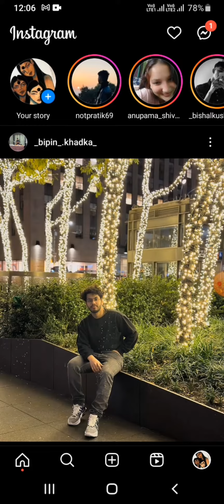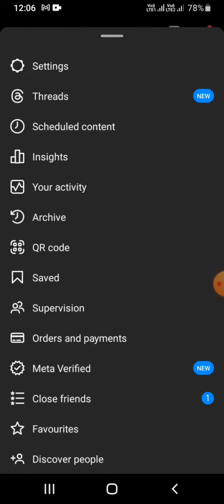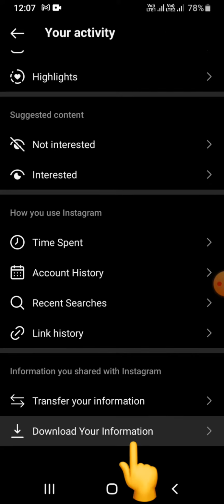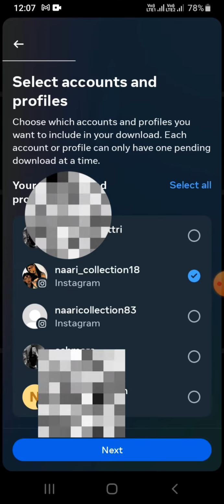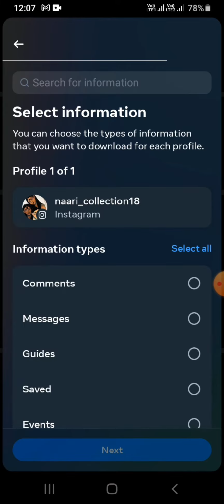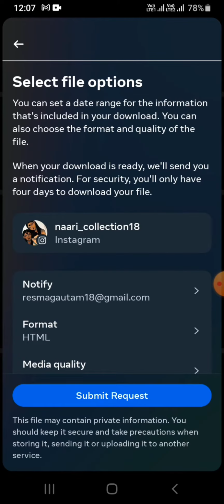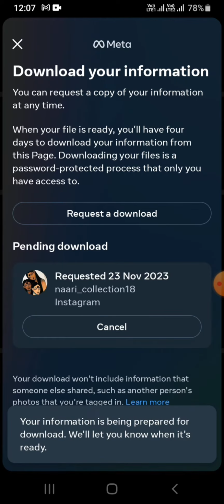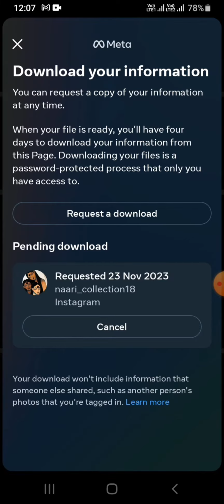How To See Deleted Message on Instagram (Full Guide!)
This video talks about how to see deleted messages on Instagram. So, make sure you watch the video till the end and learn the exact steps.